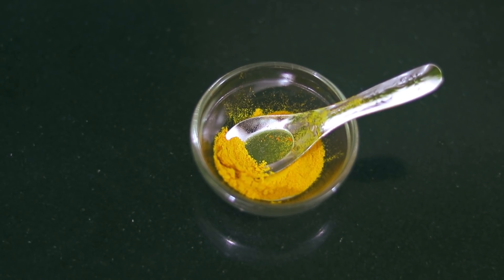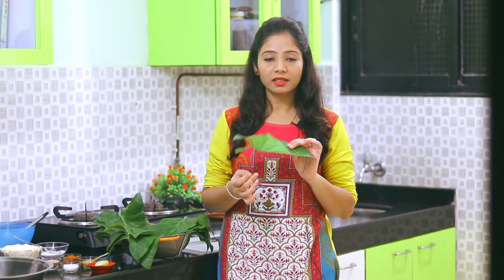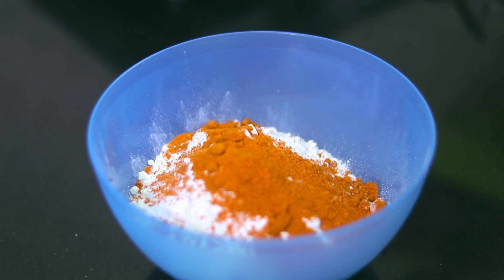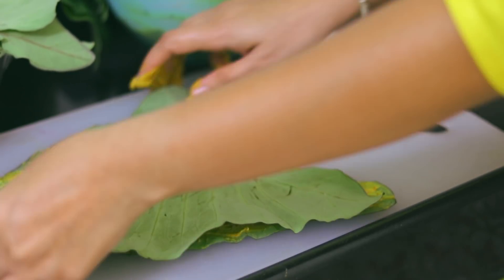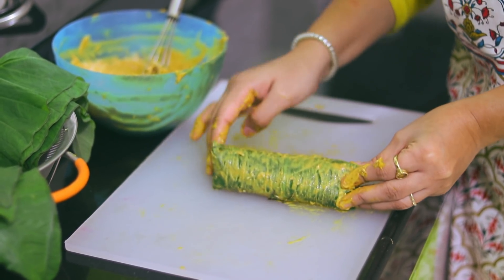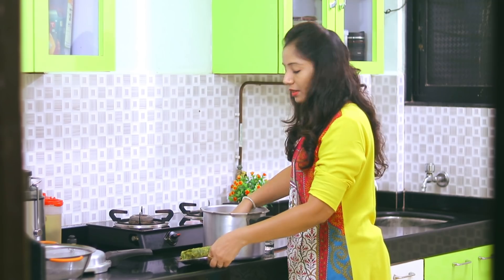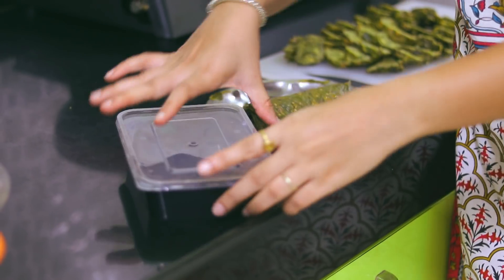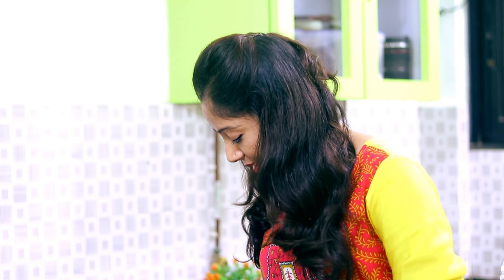महाराष्ट्रीयन कुरकुरीत अळू वडी | Crispy Aloo Vadi Recipe | Patra Recipe |Maya's Kitchen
Hi Friends,
Here I am sharing very very tasty Maharashtrian Snacks Recipe Aloo wadi. This is Rakhi Special Recipe. Aloo means Arbi, so we prepare it using arbi leaves.
You can serve it with any food or simple can have it as a snacks and even it is best for kids tiffin snacks.

Ingredients :
1/2- Cup Gram flour
6 pcs- Arbi Patta( Colocasia leaves)
Tamarind Jaggery pulp as per taste
1 tbsp- ginger Chilli paste
1 tbsp-Garlic paste
1 tbsp- Red chilli powder
1  tbsp- Coriander powder
1 tbsp- Cumin powder
2 tbsp- Oil
1 tbsp- Sesame seeds
Salt to taste
1/2 tbsp- Turmeric powder
Water.

ही रेसिपी आवडल्यास
लवकरच अशाच स्वादिष्ट व चमचमीत रेसिपी आणि करण्यास सोप्प्या तुमच्यासाठी घेऊन येऊ .